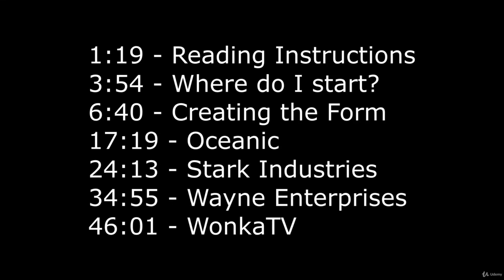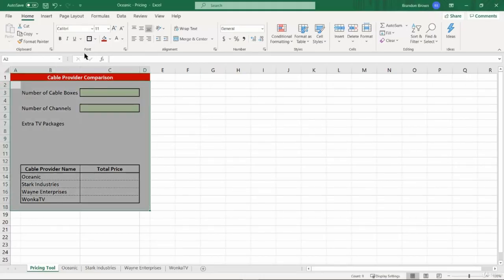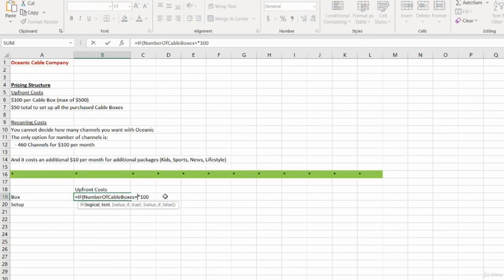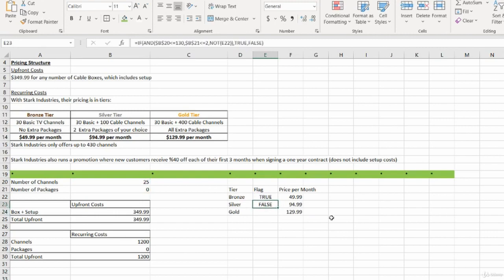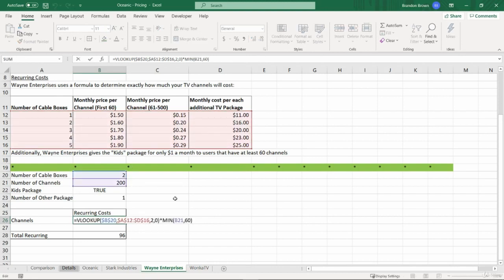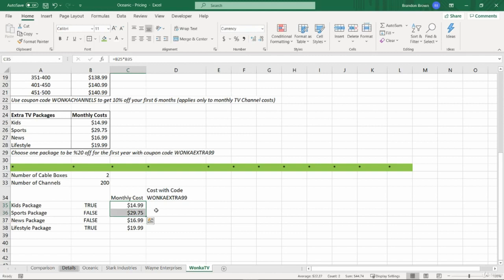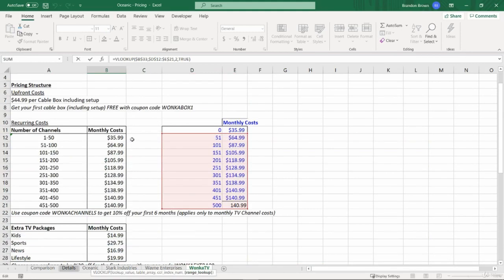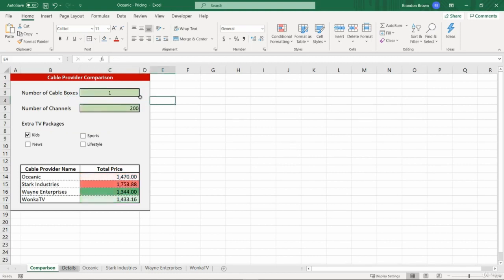10 Solution Cable Provider Tool